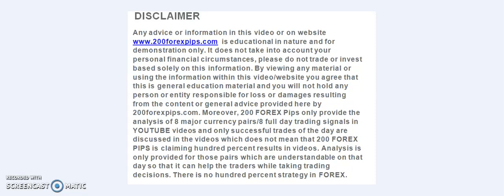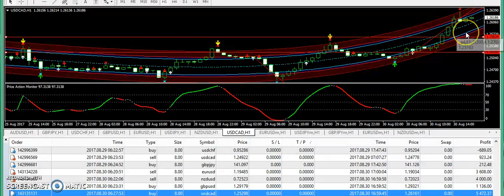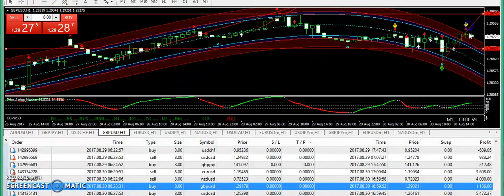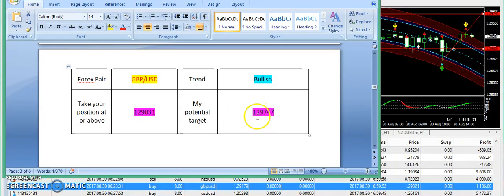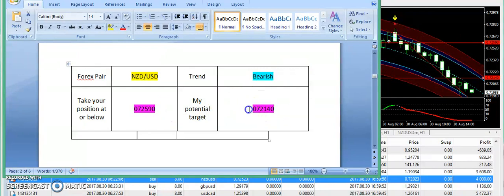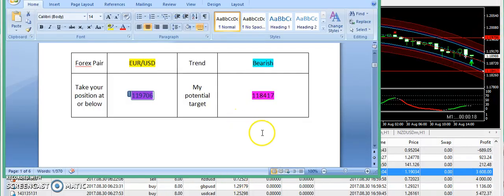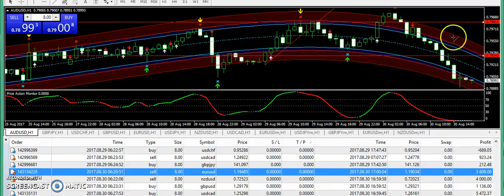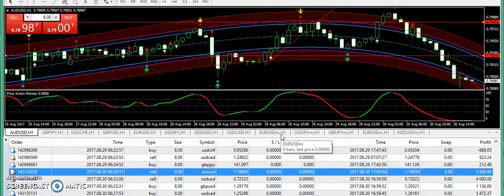Best Scalping Forex Strategy 2017 AUGUST 30 Review- best forex trading system